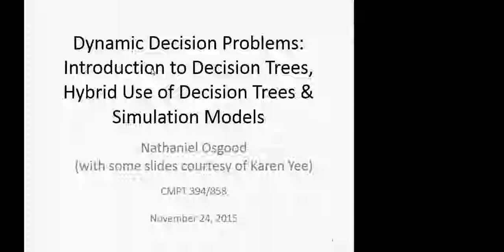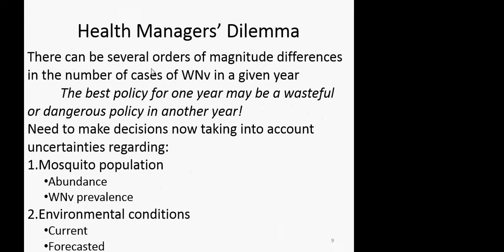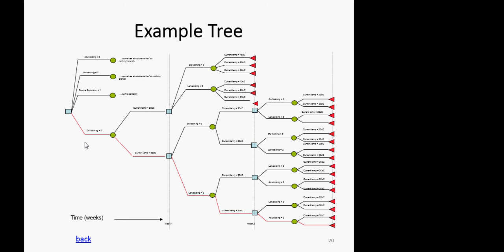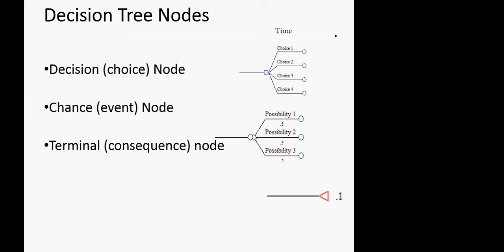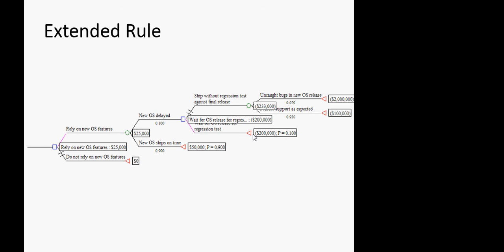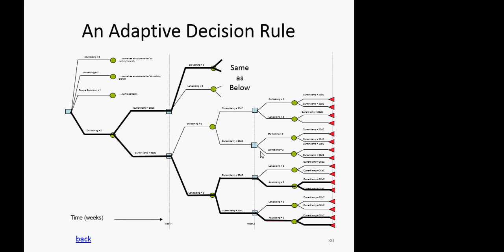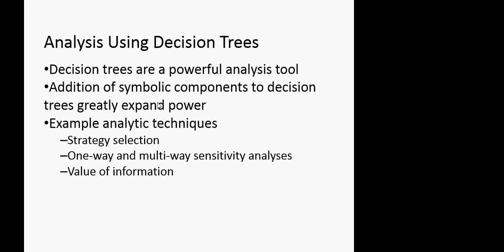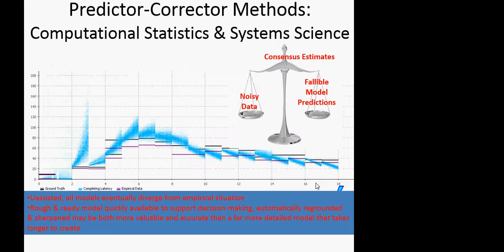Dynamic Decision Problems -- Combining Simulation modeling and Decision Analysis